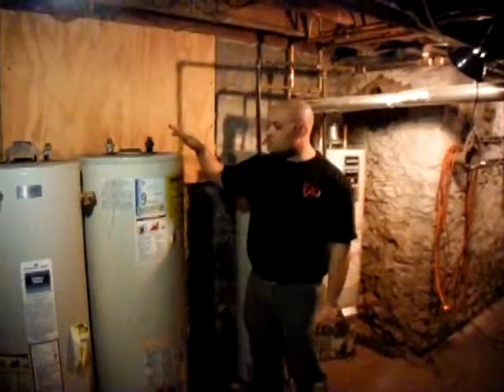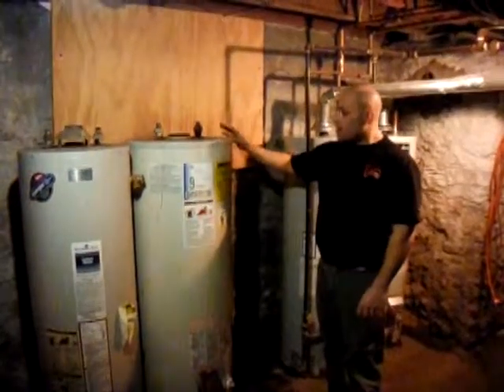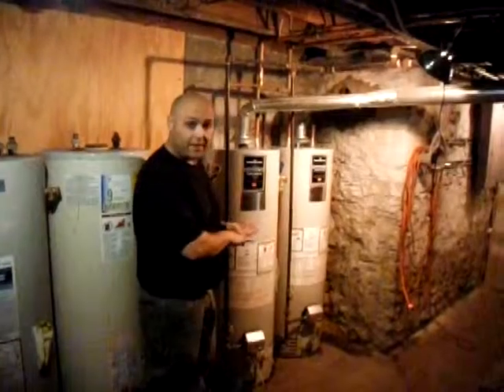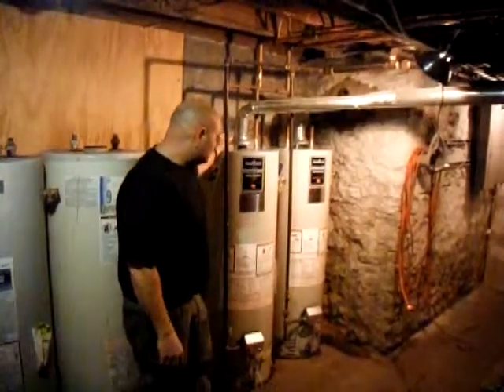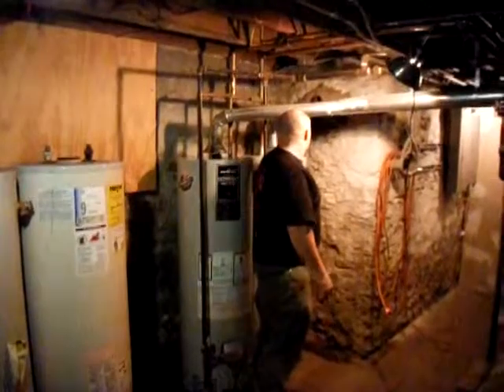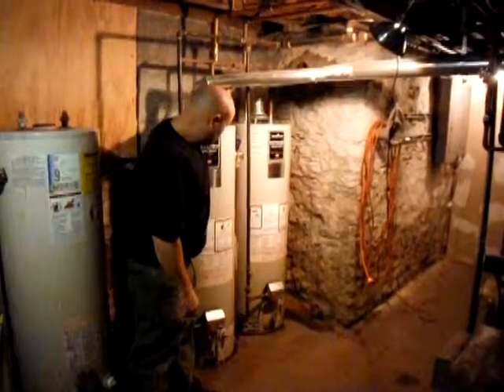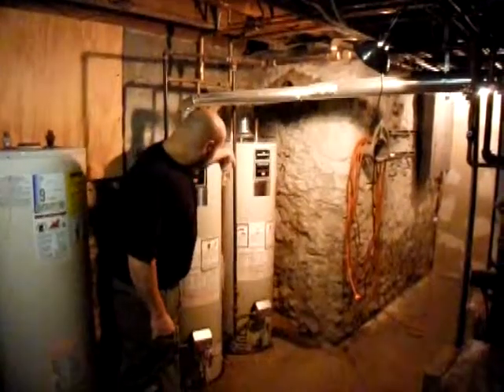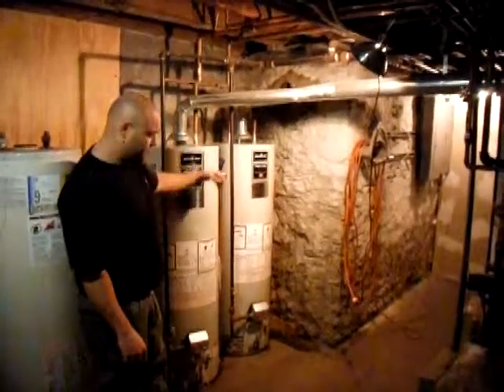Expert Chicago Water Heater Maintenance, Repair & Installation.. Call Us Now!